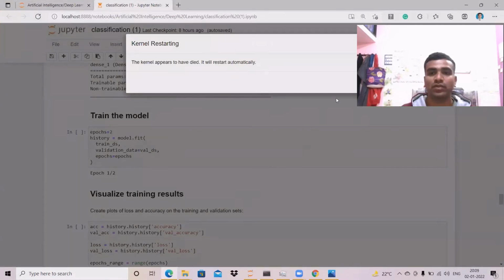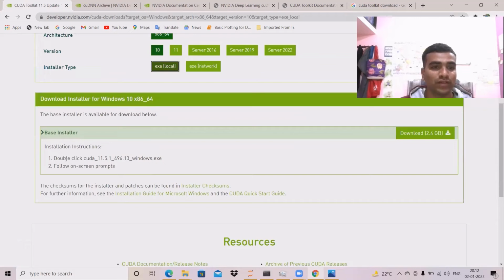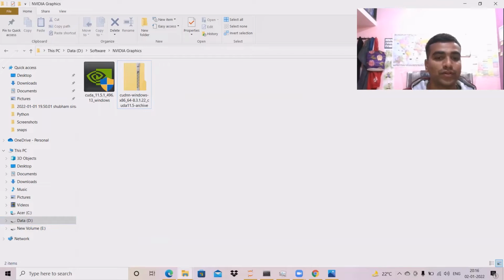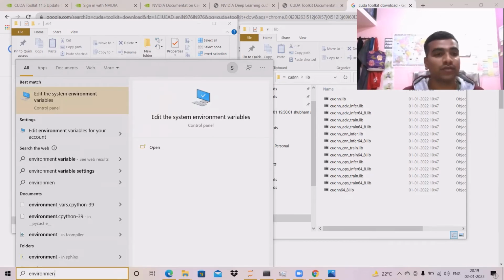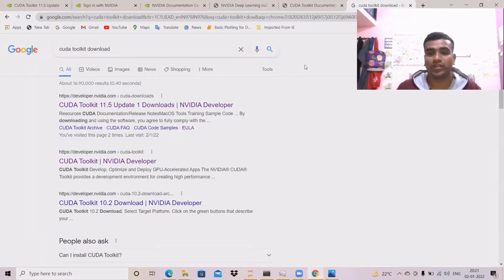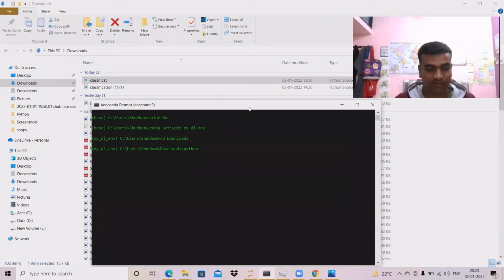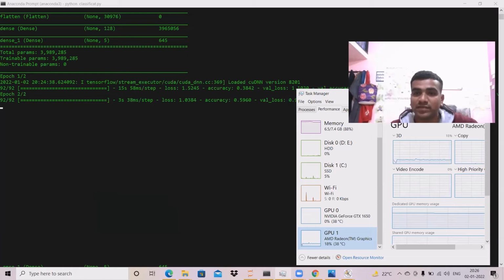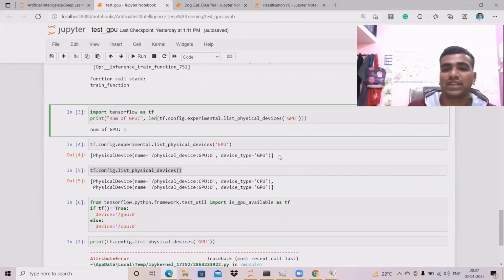How to install CUDA, cuDNN, Tensorflow, keras for Deep Learning , CNN , kernel dead error / Part-1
How to install CUDA, cuDNN, Tensorflow, keras for Deep Learning , CNN model / Part-1